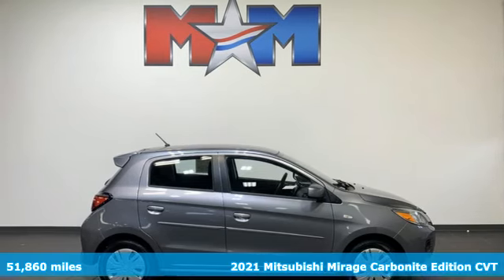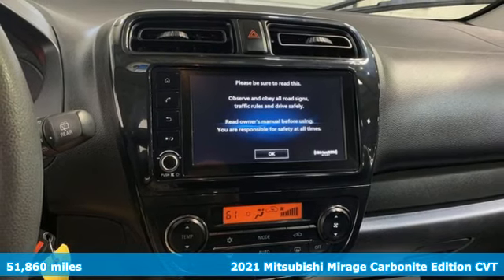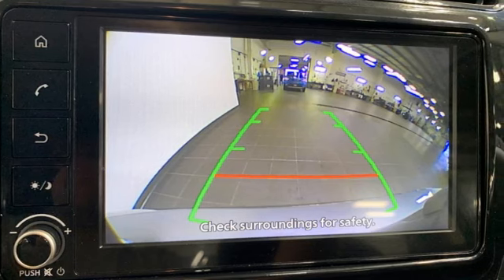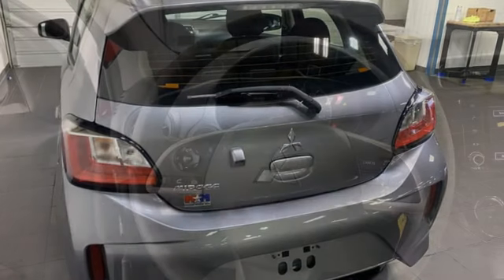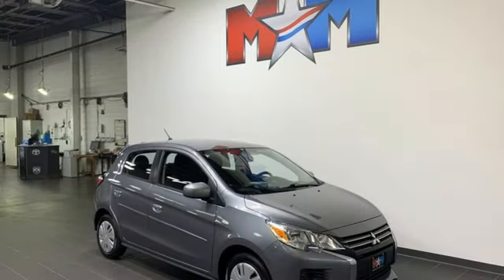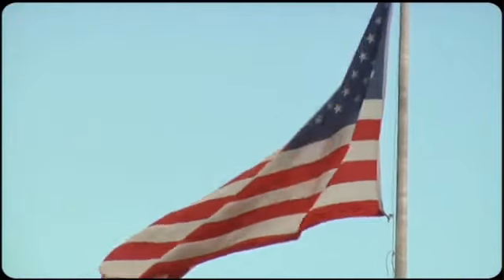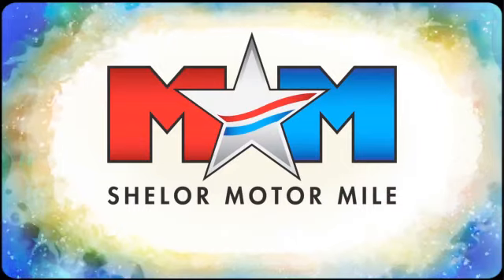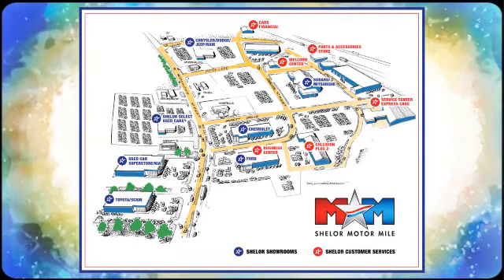Used 2021 Mitsubishi Mirage Christiansburg VA Blacksburg, VA DC230057D - SOLD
Year: 2021
Make: Mitsubishi
Model: Mirage
Trim: 4dr Car
Engine: 1.2L 3 Cylinder Engine
Transmission: Automatic
Color: Mercury Gray Metallic
Interior: Black
Mileage: 51860
Stock #: DC230057D
VIN: ML32AUHJ9MH002589